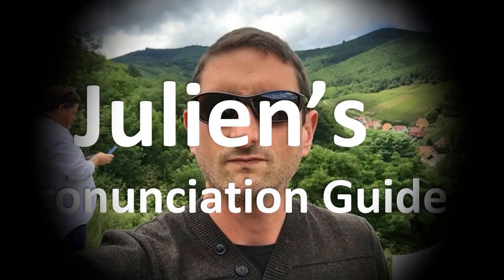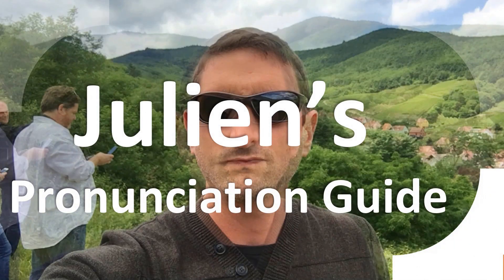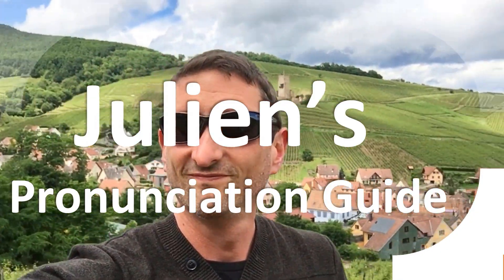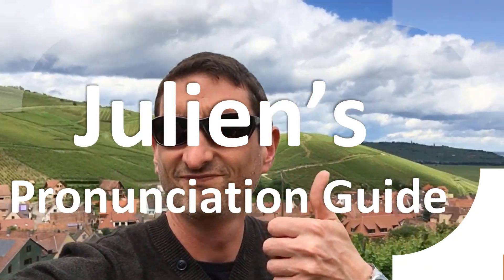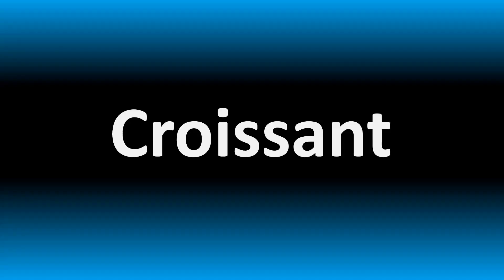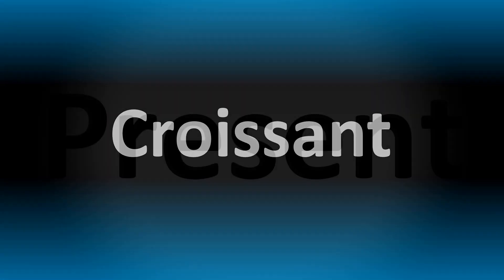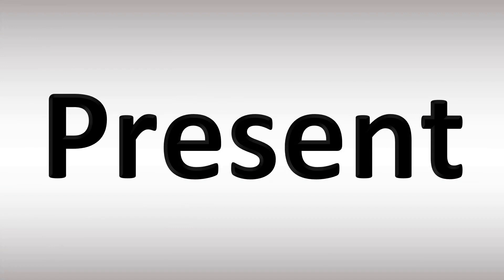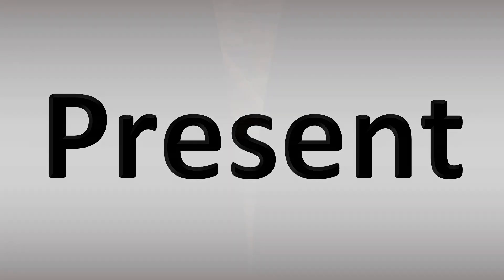How to Pronounce 'Present'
This video shows you How to Pronounce 'Present', pronunciation guide.

00:00 - Pronunciation Intro
00:05 - How to Pronounce 'Present'
00:58 - More Difficult Pronunciations